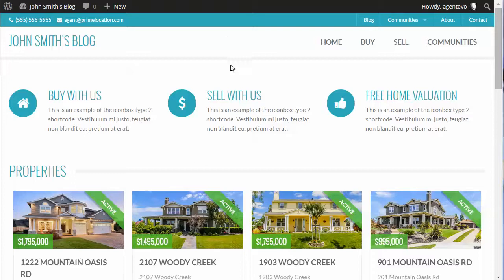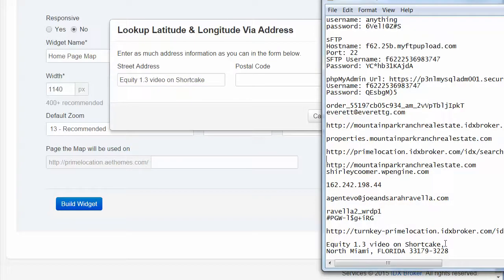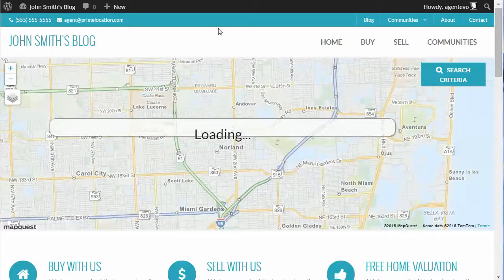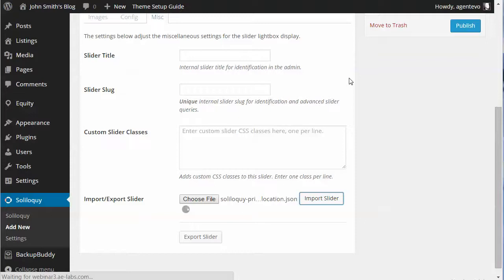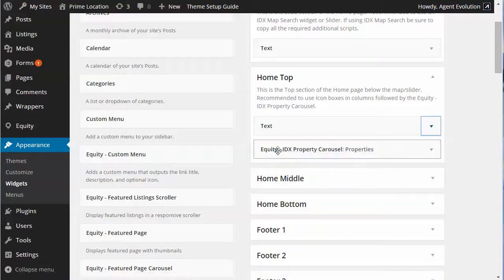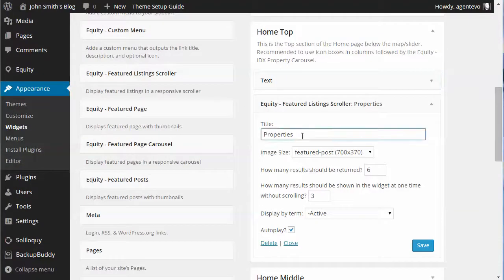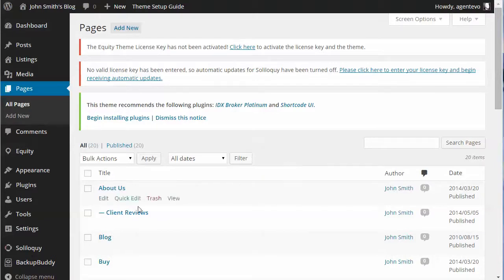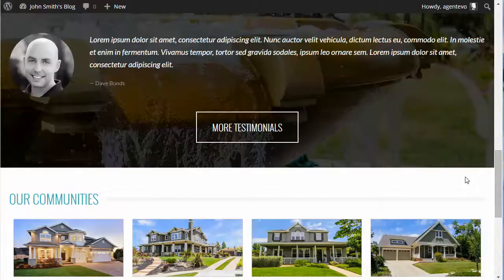Prime Location - Home Page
How to configure the home page on Prime Location for Equity